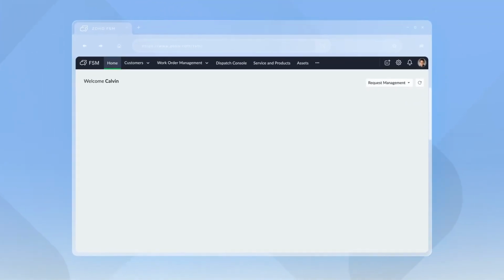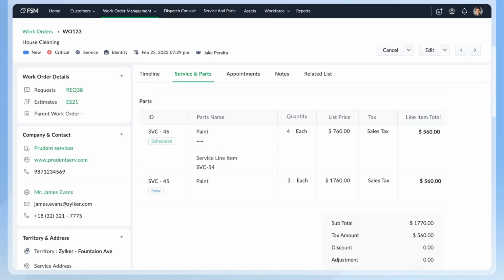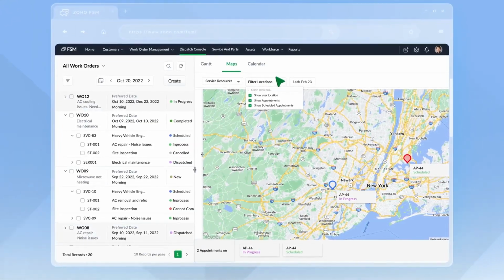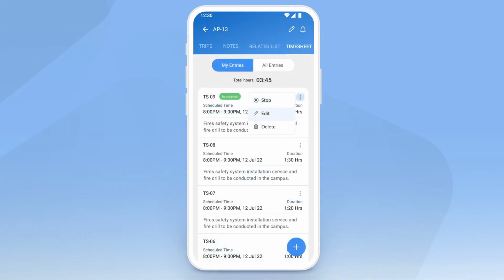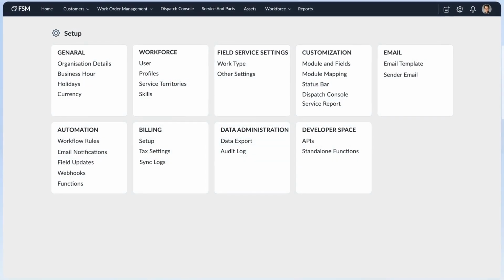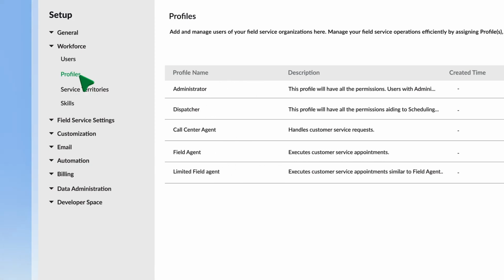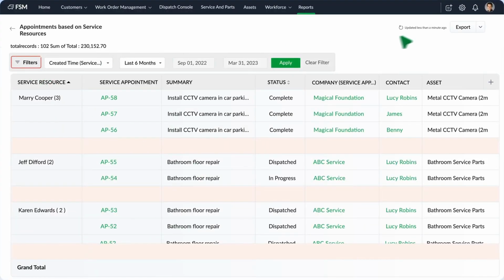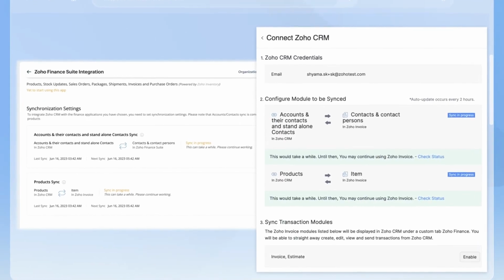Zoho FSM Explained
In this video, you'll discover how Zoho FSM (Field Service Management) helps businesses efficiently manage service appointments, work orders, technician scheduling, dispatching, customer information, and more—all from a single platform.

✅ Key Features Covered:
✔ Service Appointment Scheduling
✔ Technician Dispatching
✔ Real-Time Status Tracking
✔ Customer & Asset Management
✔ Mobile Access for Field Agents
✔ Seamless Integration with the Zoho Ecosystem

Whether you're managing installation services, maintenance teams, repair operations, or on-site customer support, Zoho FSM can help improve productivity, reduce manual work, and deliver better customer experiences.